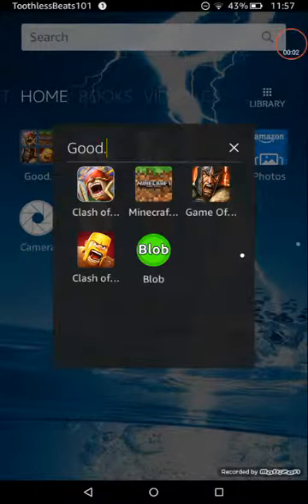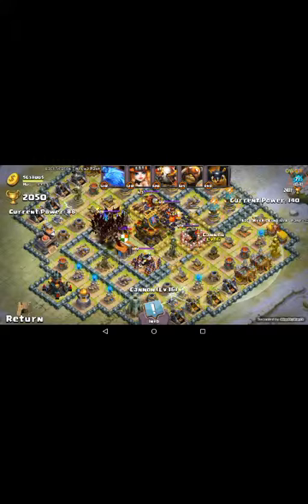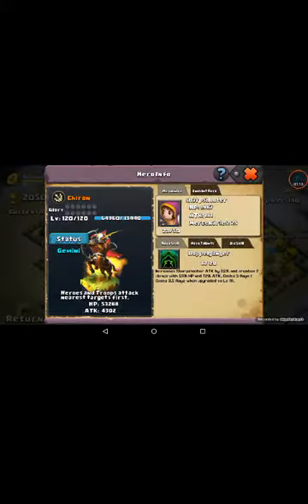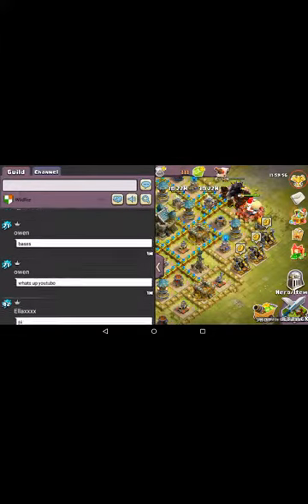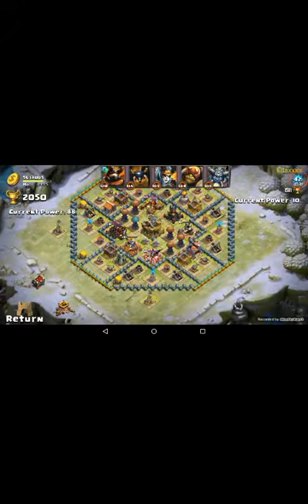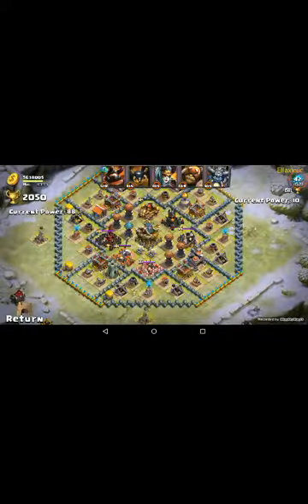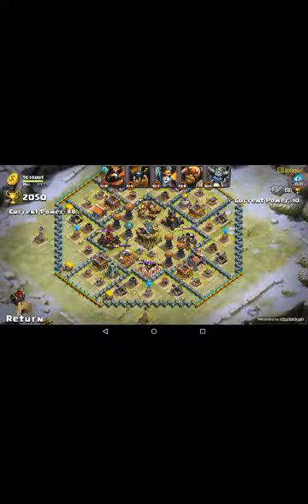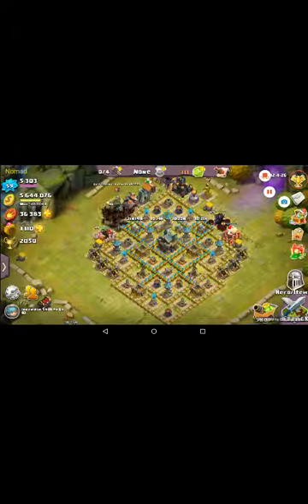Clash of lords 2 Base show offs.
Owen and Ella base showing vid.